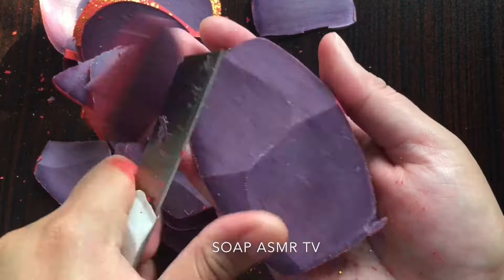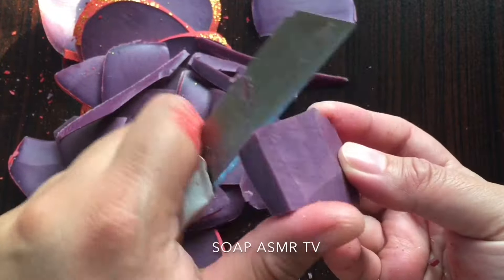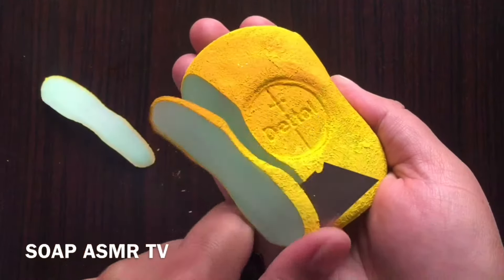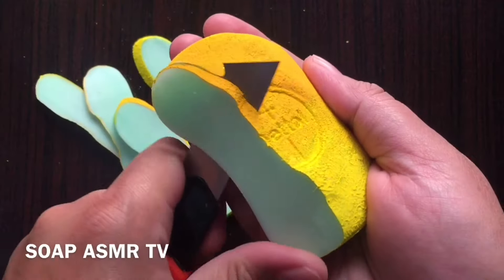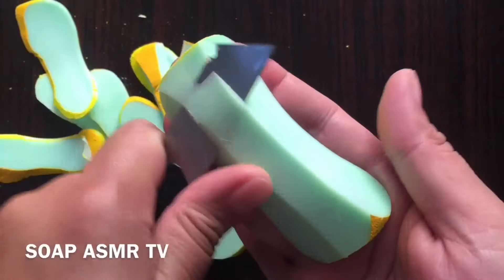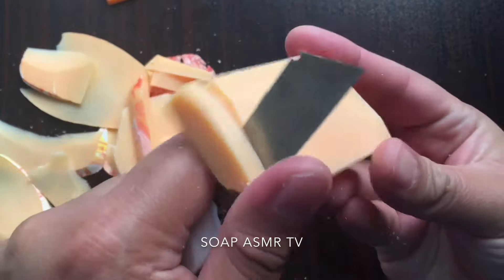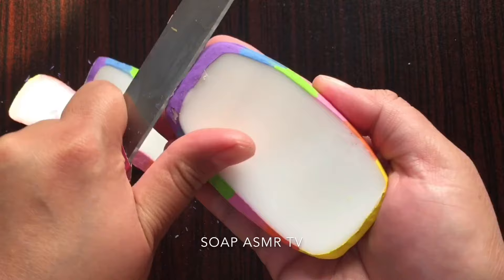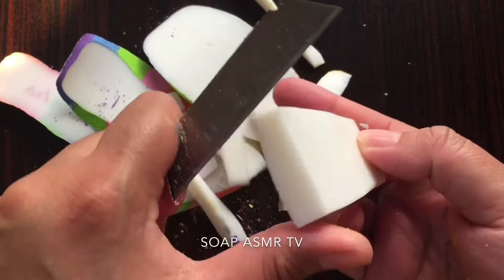ASMR Soap.21 painted soft soaps.2X Speed up.Soap Cutting ASMR|Relaxing Sounds|Satisfying Video|117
In this video you will have the ultimate experience of satisfying soap cutting.

It's Hobby
Just for Fun !
No Harm Done !

WELCOME to the most relaxing ASMR channel !

This channel includes relaxing satisfying ASMR sounds videos !